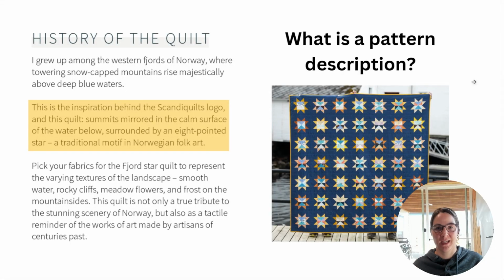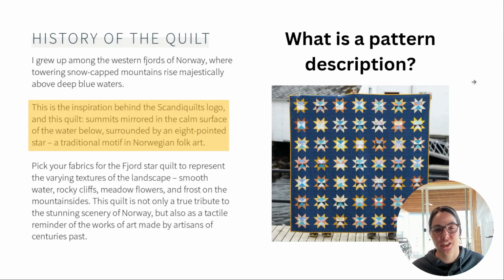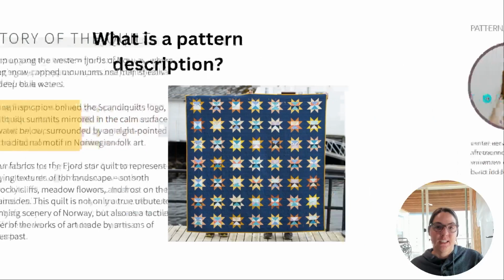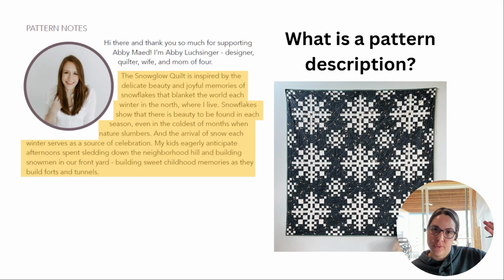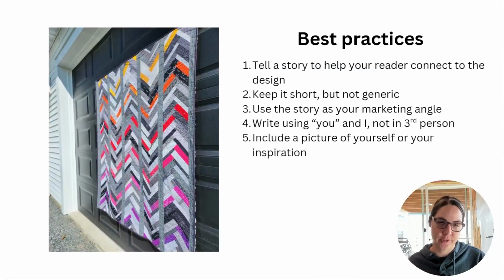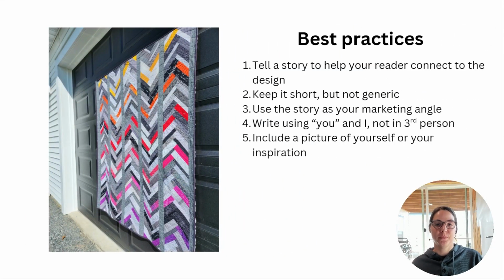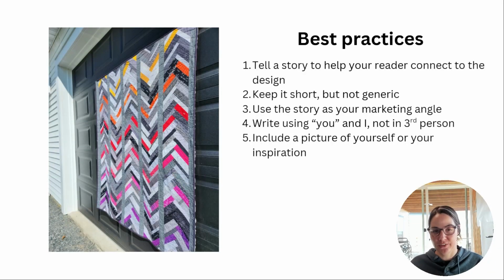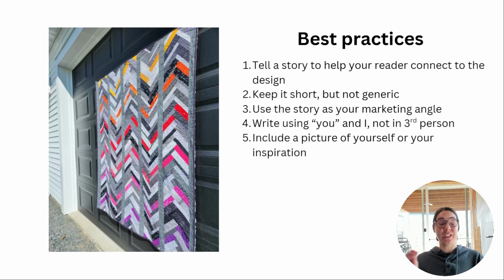Why Quilt Pattern Descriptions Matter (and How to Write Them Well)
Pattern descriptions are easy to skip, but they play a bigger role in quilt patterns than most designers realize. In this Tech Tip Tuesday, I walk through what a pattern description actually is, why it matters, and how it helps readers connect with both the design and the designer.

Using real examples from published quilt patterns, we’ll look at what makes a description effective, how long it should be, what to include (and what to avoid), and how to write it in a way that feels specific and personal without being overdone. If you’re writing quilt patterns, this is a simple section that’s worth doing thoughtfully.

00:00:00 What a quilt pattern description is
00:00:35 Why pattern descriptions matter more now than ever
00:01:30 Example: design inspiration in published patterns
00:02:27 Pattern description vs designer bio
00:03:02 Best practice: tell a specific story
00:03:29 Keep it short but not generic
00:04:23 Using personal inspiration (even simple ones)
00:04:46 Reusing the story in pattern marketing
00:05:10 Write directly to your reader (not third person)
00:05:55 Including photos for connection
00:06:26 Why this section is worth including